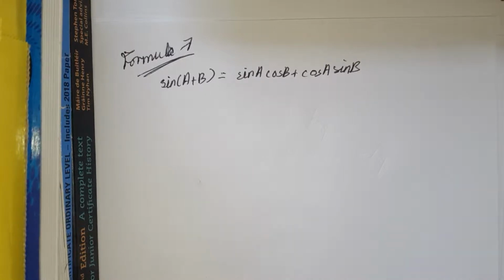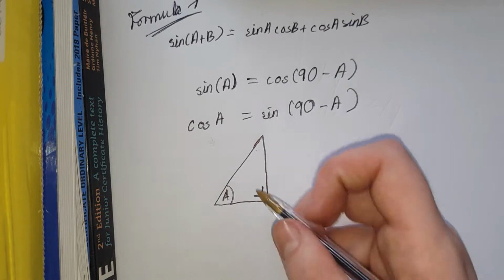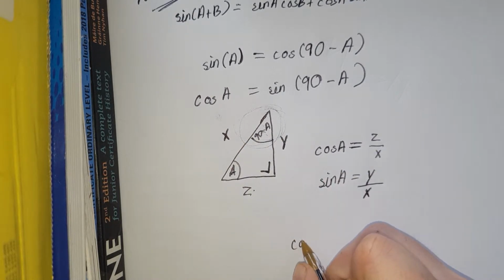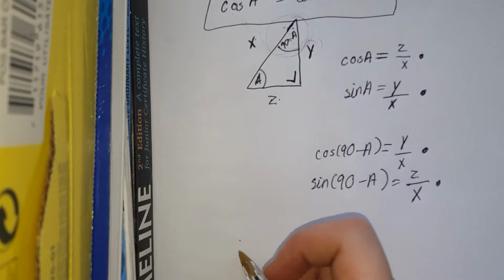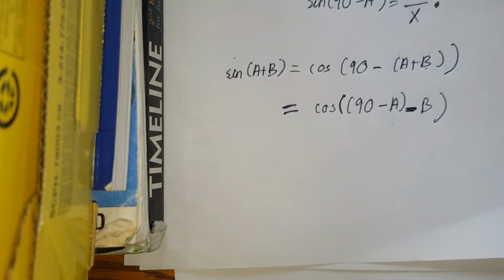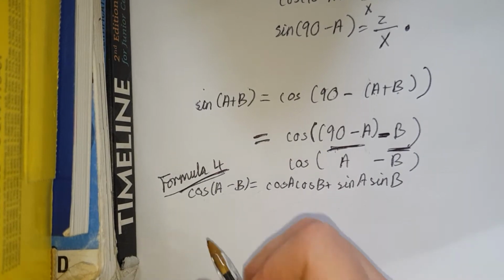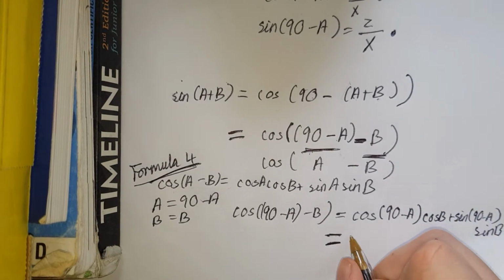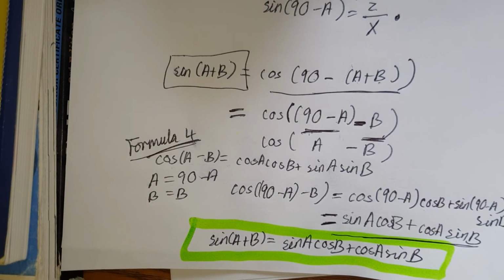Sin (A+B) = sinAcosB + cosAsinB